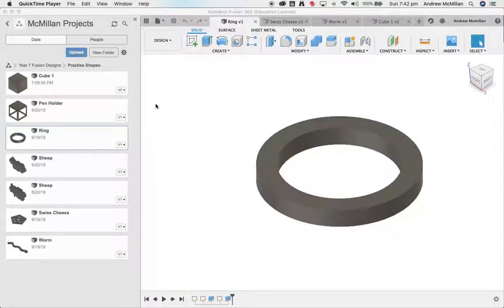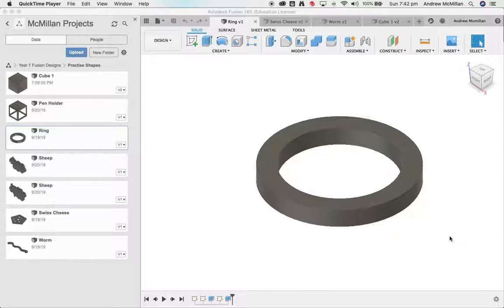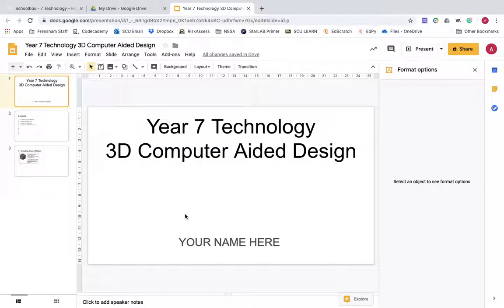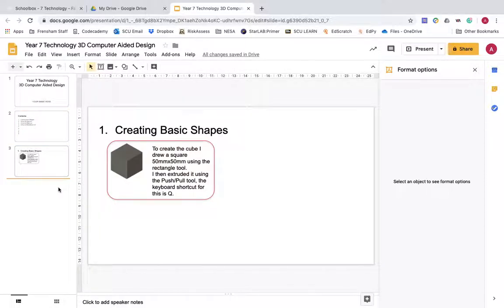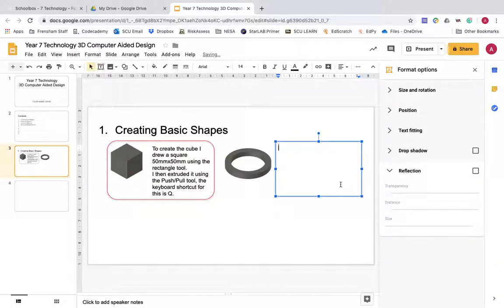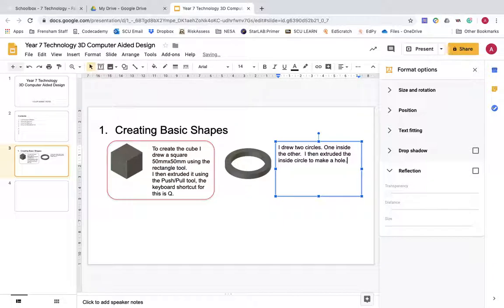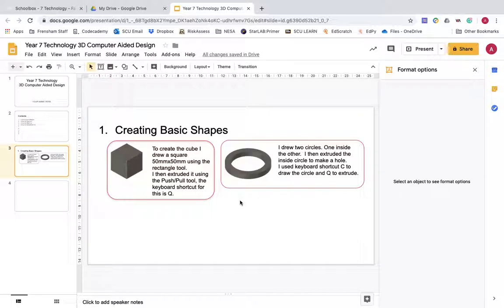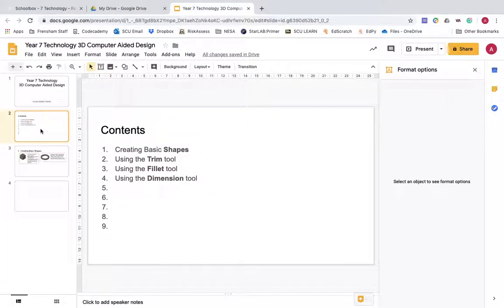4 Creating your Portfolio